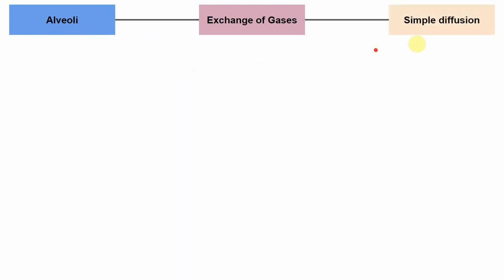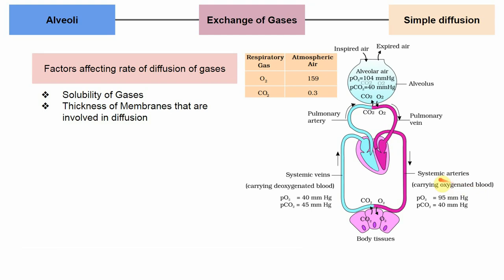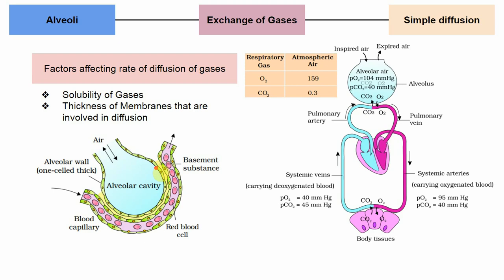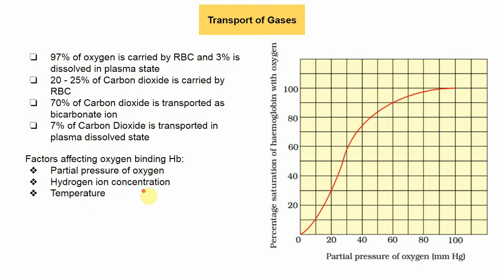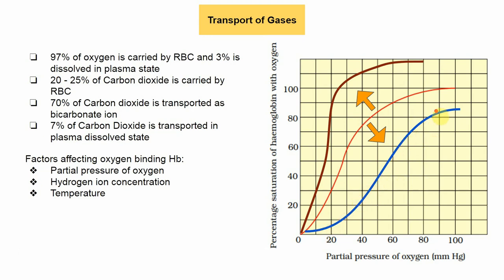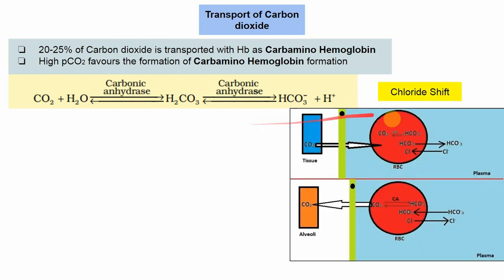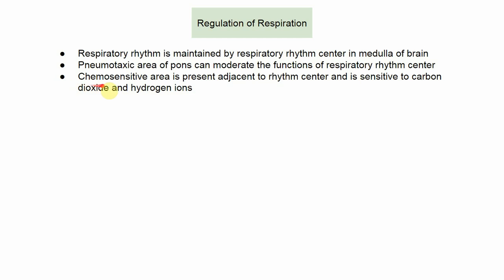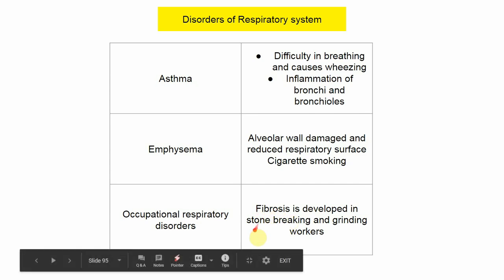Breathing and Exchange of Gases (part 2)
Sorry for the delay, I was with some personal work. Anyway I have discussed remaining part of breathing chapter that is focused on exchange of gases and its transport, regulation of respiration and finally disorders of respiration.